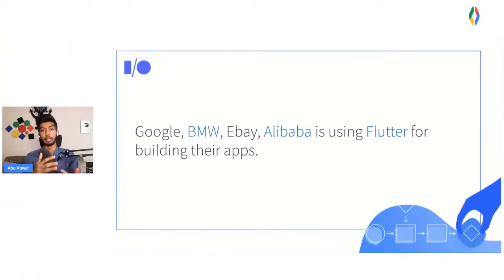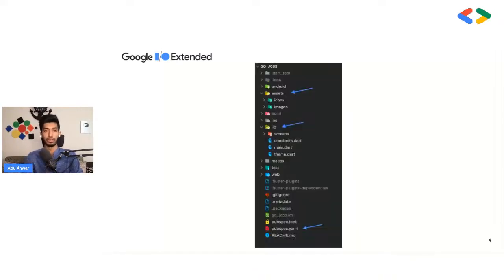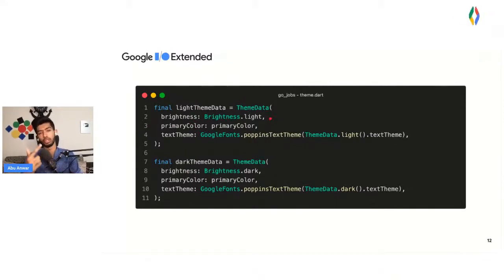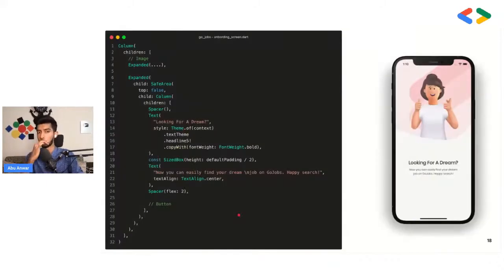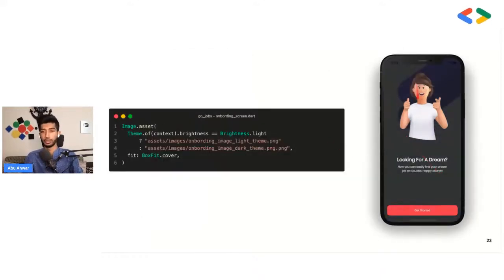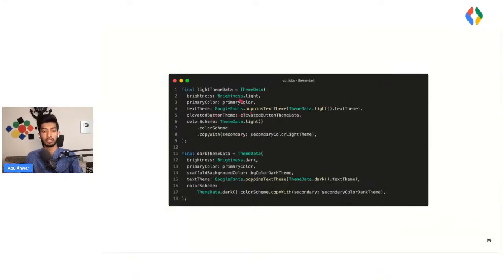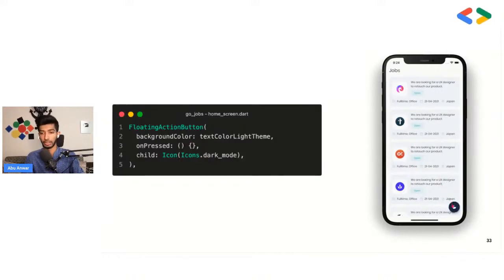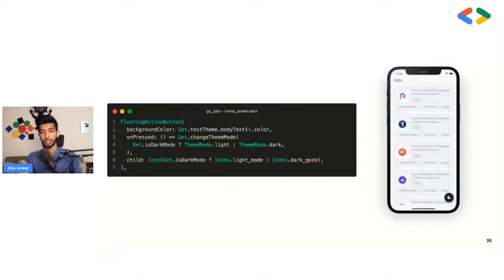Theming a Flutter App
Timecodes:
00:00 Topic Introduction
01:31 What is Theming?
02:00 Demonstration - InApp
07:16 Text Variants
09:49 Image Themes
11:13 Homescreen
11:51 Light Theme vs Dark Theme
18:28 Q1 How to choose between Flutter and React Native?
20:12 Q2 Could you recommend the illustration library that you use for the app?

This session of GoogleIO Extended is organised by GDG Kuala Lumpur and WomenTechmakers Kuala Lumpur.

Name: Abu Anwar MD Abdullah (Flutter Developer)
Topic: Theming a Flutter App

Theming is styling an application so that its look and feel match our personal design aesthetic or that of an existing enterprise design. We theme our application by controlling its look and feel globally for light and dark themes by adding the text styles, the icon styles, the primary color, etc. at one place and then propagate them to the entire application, across pages.

This gives UI consistency, reduces styling repetition at the widget level, and helps to make any future global style changes in one place.